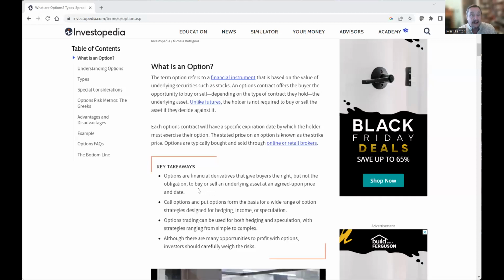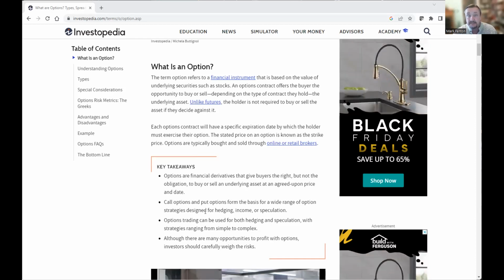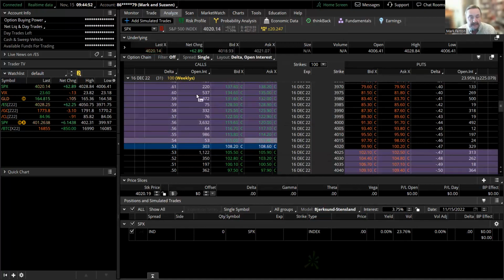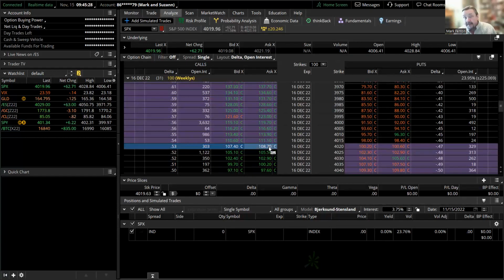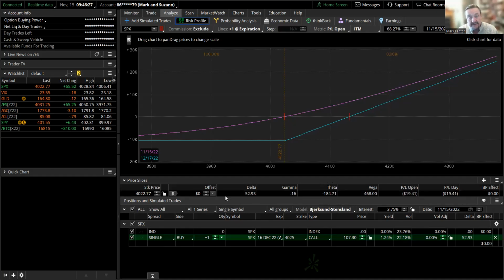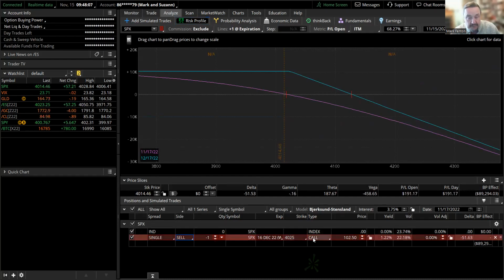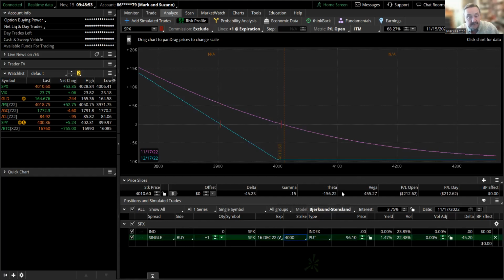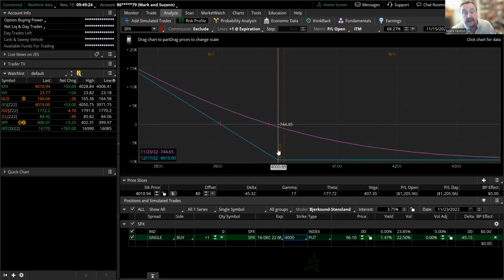Trading index and stock options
What's a call or a put?